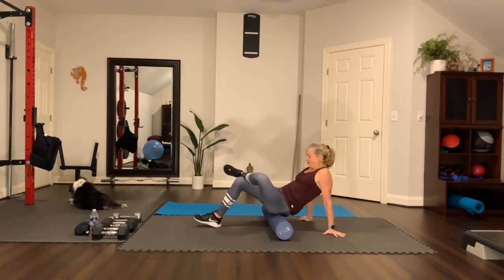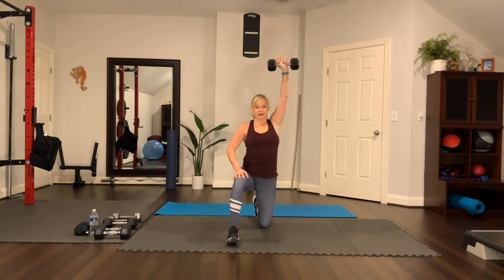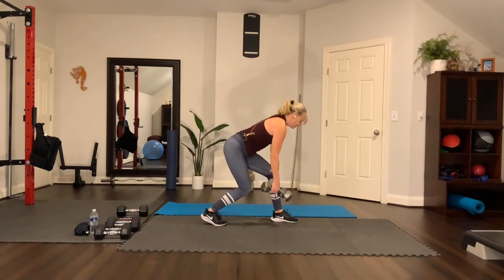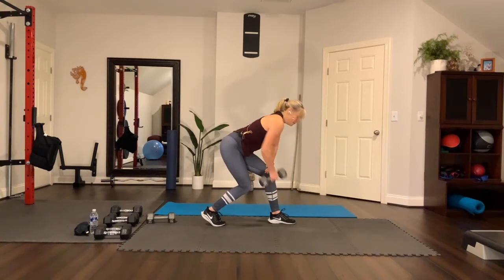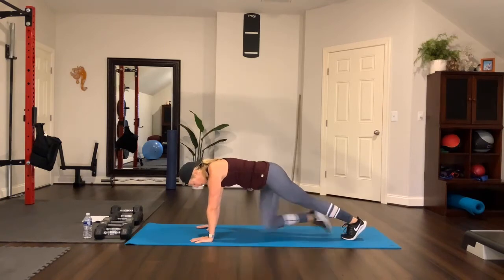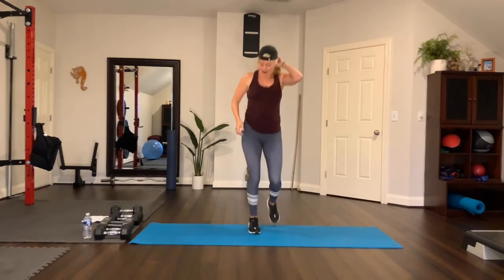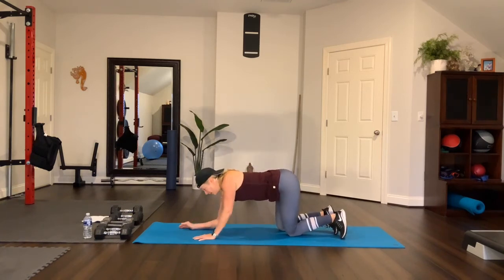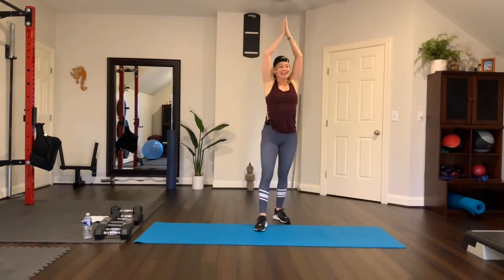TRIFECTA FIT E32 TARGET THE LEGS, UPPER-BODY, HIIT/LI BODYWEIGHT, CORE (f010821)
Three-part Full-body Strength/Cardio/Core Training Program

Part 1 (TIMESTAMP 3:05)
Strength With Weights
6 moves, 10-12 reps,  3 rounds, med-heavy dumbbells
1 - Biceps
2 - Triceps
3 - Single-leg RDL (R)(L)
4 - Kneeling Single-arm Shoulder Press (R)(L)
5 - Single-Arm Bent Row (R)(L)
6 - Renegade Row

Part 2 (TIMESTAMP 37:40)
Bootcamp HIIT/LI
7 Moves, 45 sec. work, 3 Rounds, Bodyweight only
1 - Knee-Knee, Ankle/Ankle Tap
2 - 2 Push-ups to Downward Dog
3 - Bird Dog
4 - Lunge to Overhead Clap
5 - Single-leg Lateral Jump
6 - Mountain Climber
7 - Butt Kicks

Part 3 (TIMESTAMP 1:02:30 )
Core Conditioning
4 moves, 1 round, and Stretch
1 - Rocking Plank
2 - Crunches
3 - Bicycle
4 - Side Plank (R)(L)